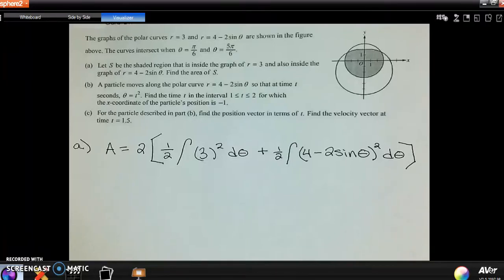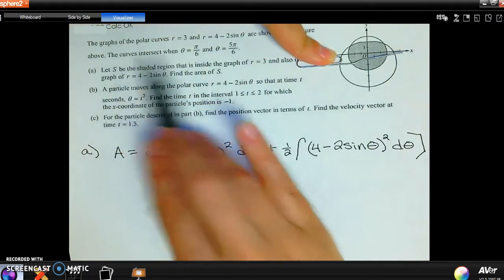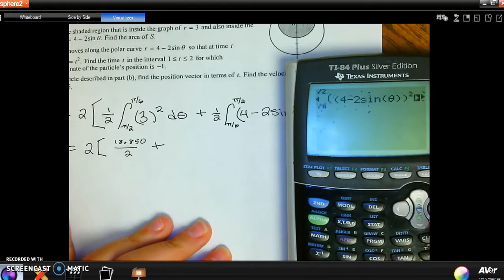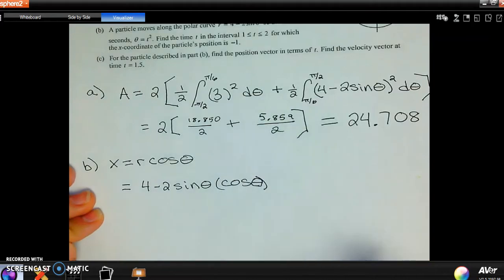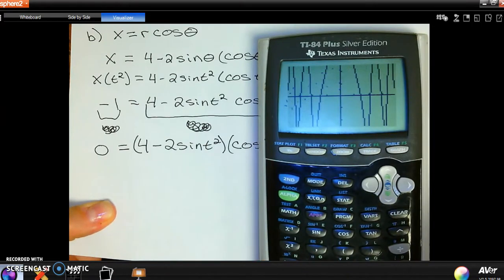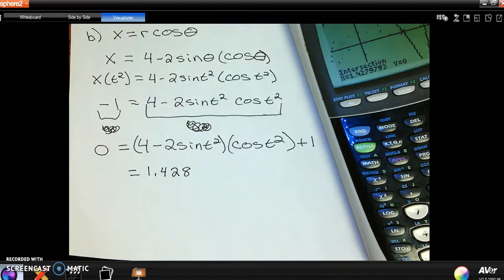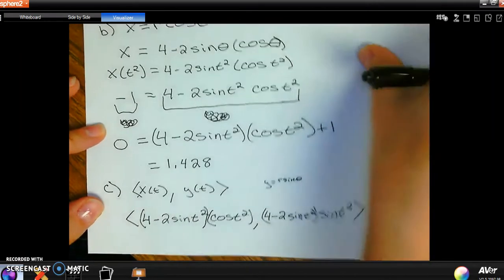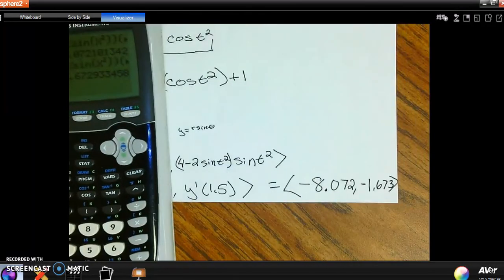2013BC2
Unit 7 FRQ #2